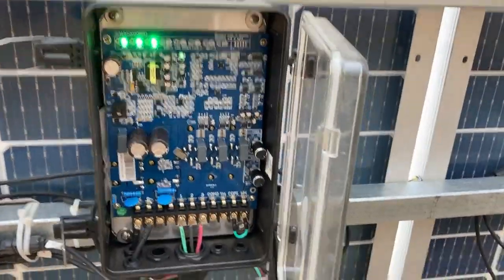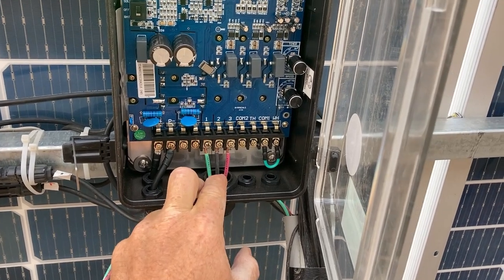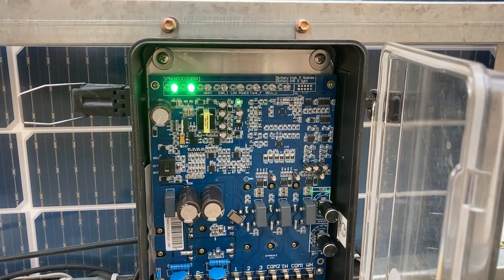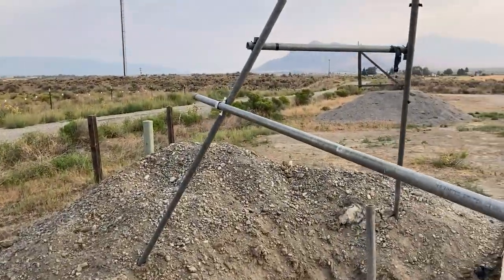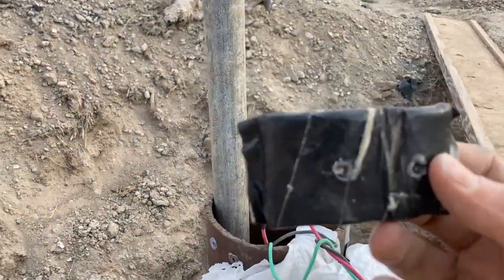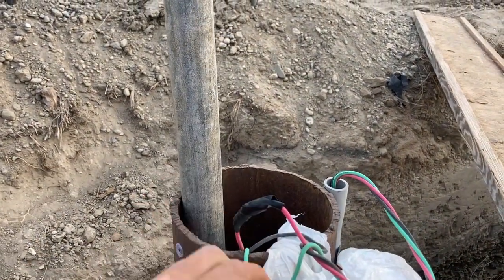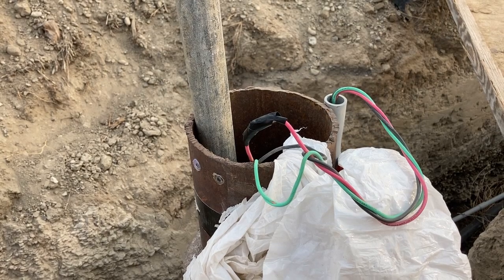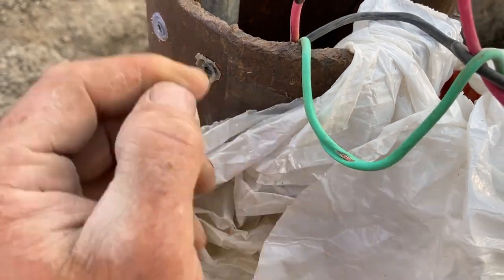DC Water Pump Lesson's Learned this Morning. Could have been a Scary big problem, but ended up not.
This is a follow-up on the Tuhorse pump and controller that runs right off of solar panels without any battery backup.  I ended up shorting my well wire and did not have a clue as to what was the problem.  I torqued the support clamp too tight and it stripped the wire insulation.